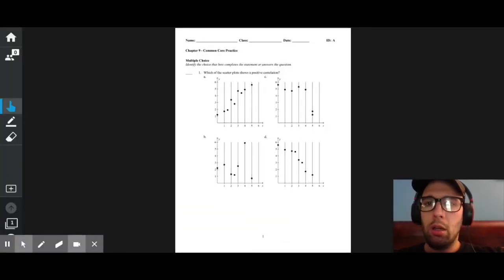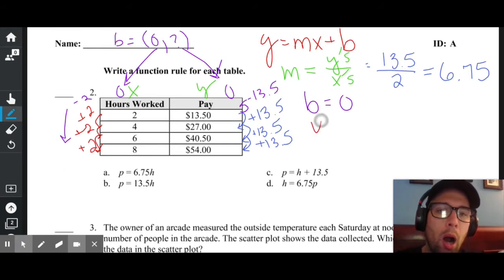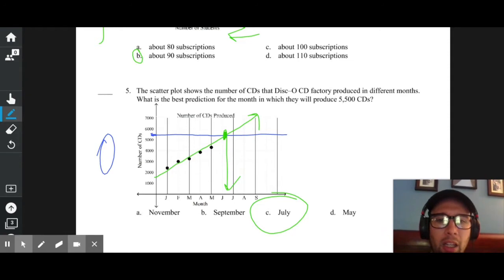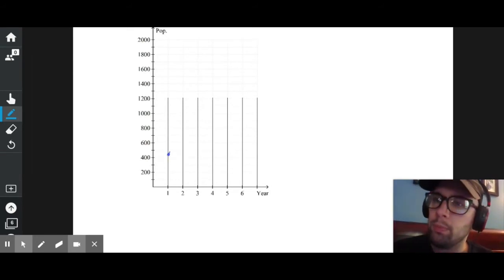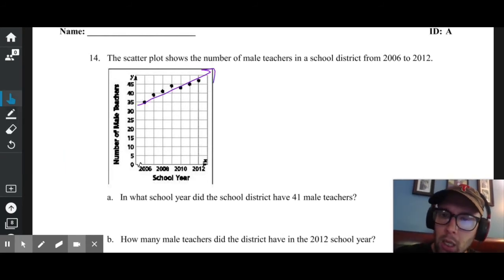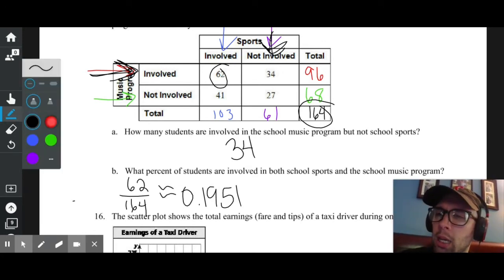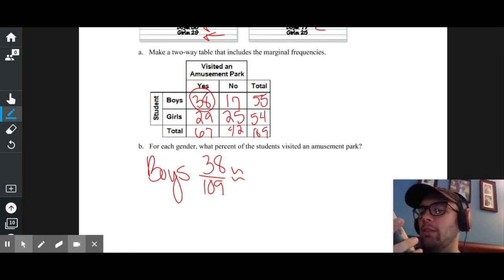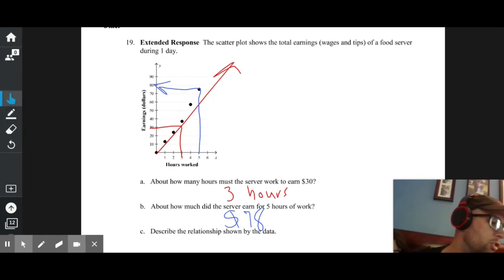Chapter 9 - Common Core Practice | Math Help